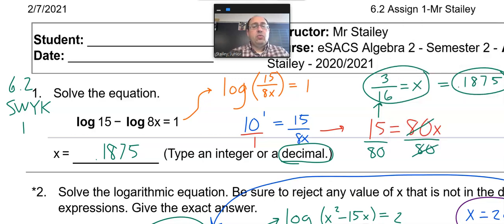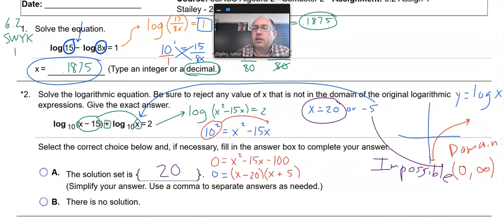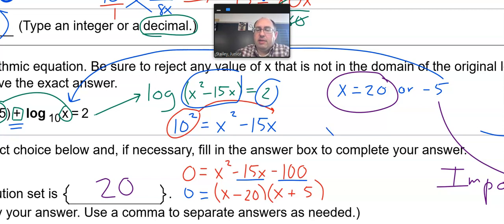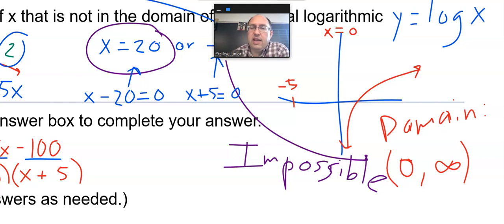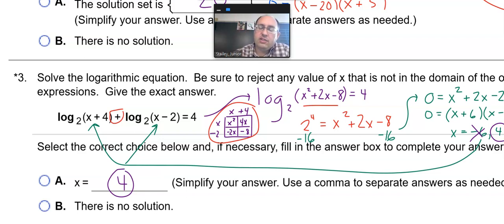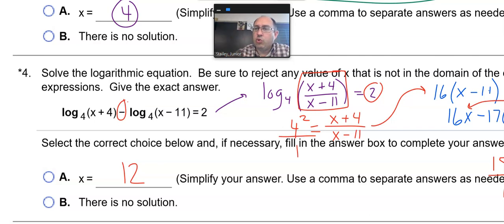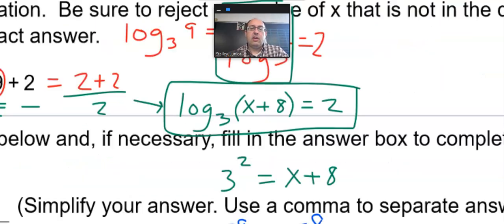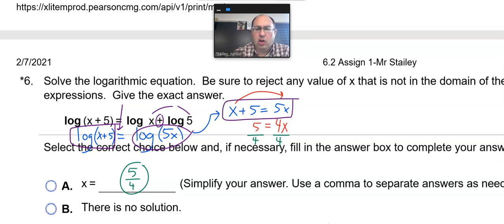6 2 SWYK 1